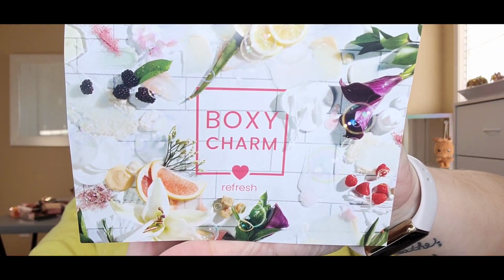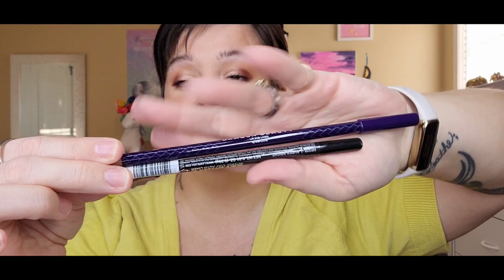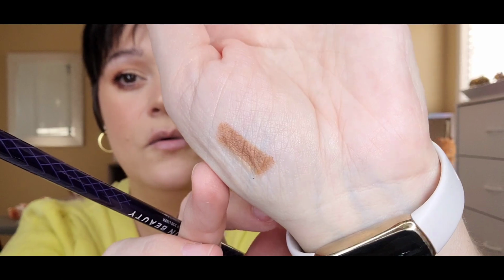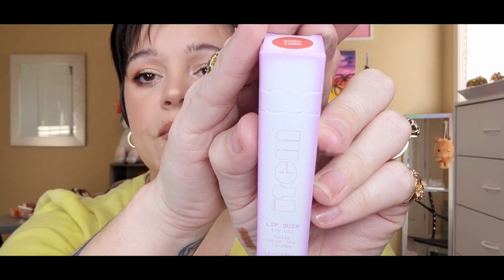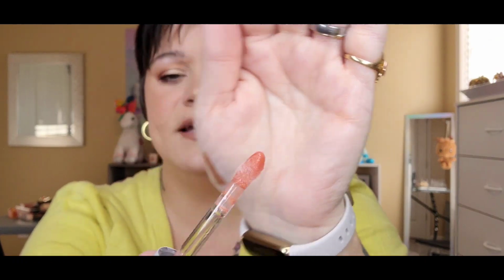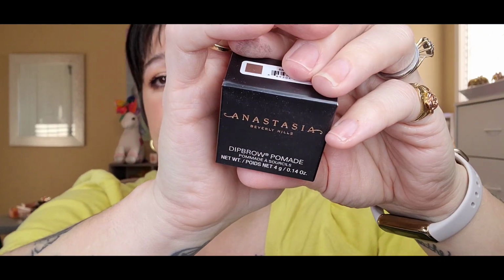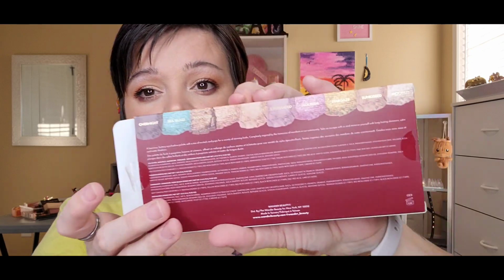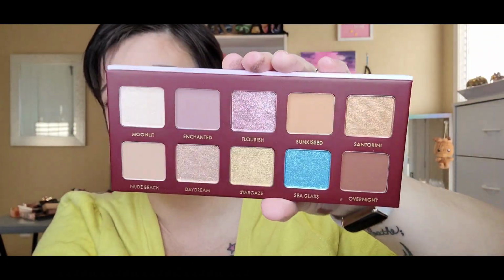BOXYCHARM Base Box | January 2022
📬MAIL:
28348